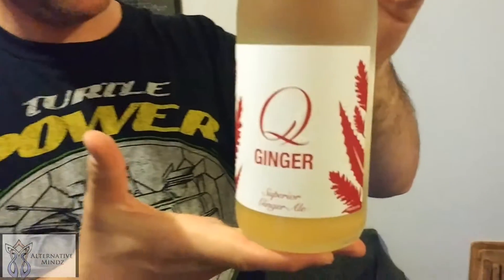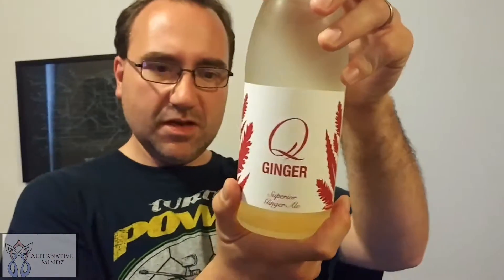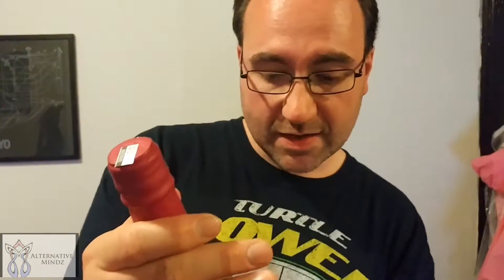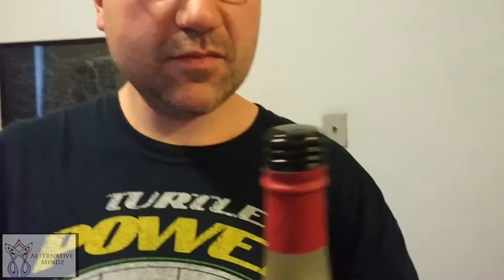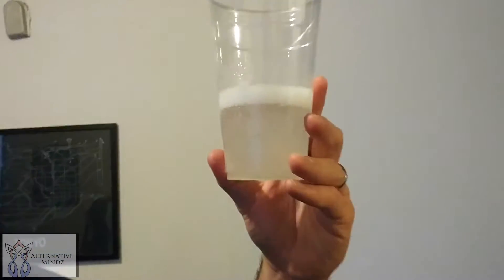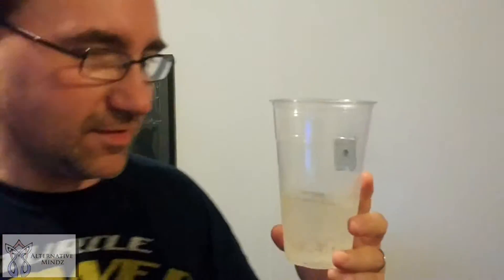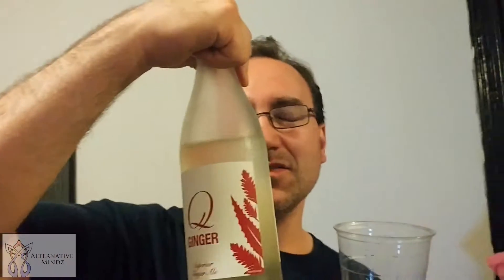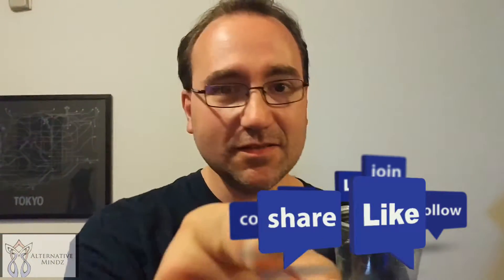Tasty Soda Ginger ale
Q Tonic: Ginger ale